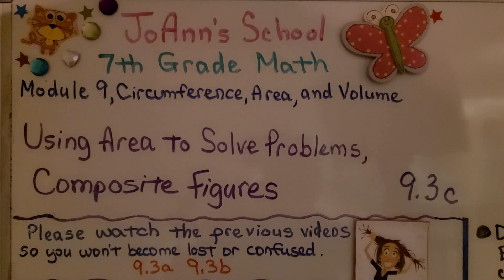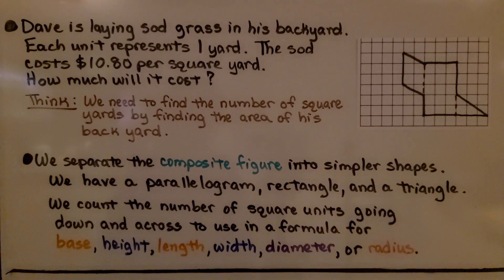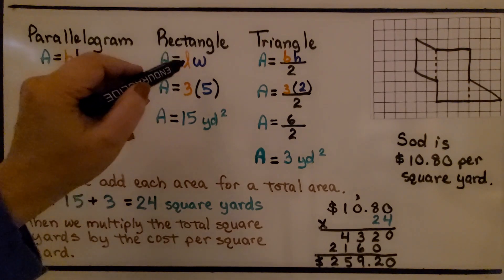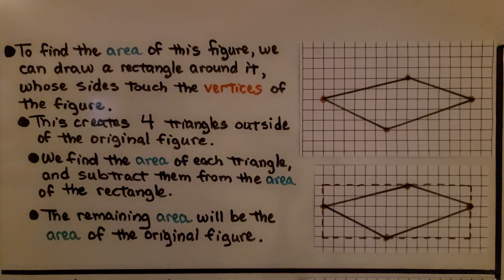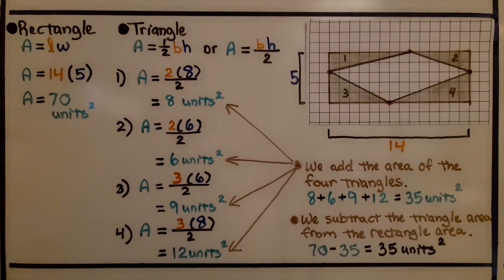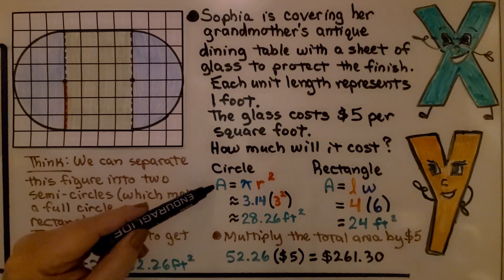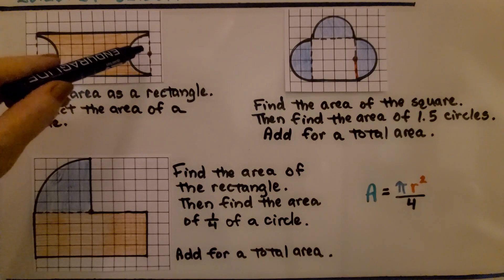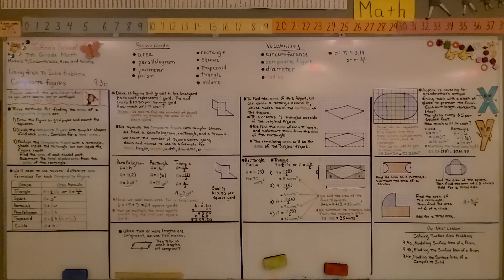7th Grade Math 9.3c, Using Area to Solve Problems, Composite Figures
We discuss three methods that we can use to find the area of a composite figure. 1) We can draw the figure on grid paper and count the squares. 2) Divide the composite figure into simpler shapes and find each area to combine for a total area. 3) We can enclose the composite figure within a rectangle,  shade inside the rectangle but not inside the figure itself. Then we would find the area for each shaded part and subtract the total shaded area from the area of the rectangle. We walk-through how to find the area of 3 different composite figures.

Language: ‎English
2018 copyright
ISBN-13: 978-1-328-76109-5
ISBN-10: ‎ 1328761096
Item Weight: 2.4 pounds
Paperback: 560 pages
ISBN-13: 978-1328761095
Product dimensions: 8.5 x 1.07 x 1.12 inches
Reading level: 12 - 13 years